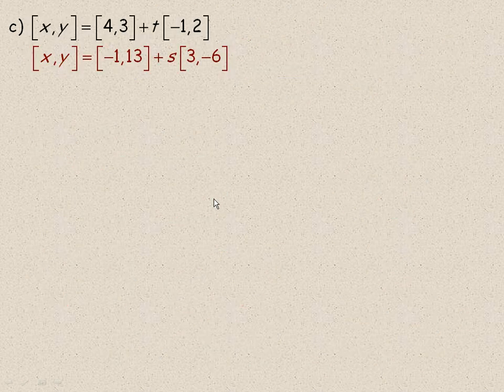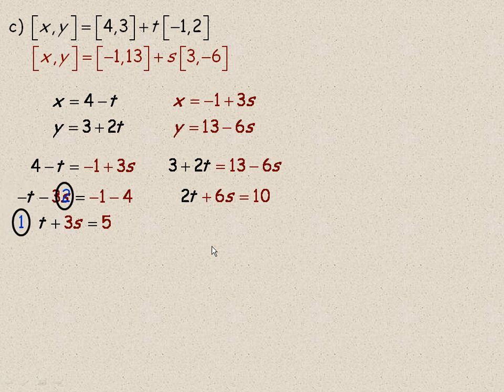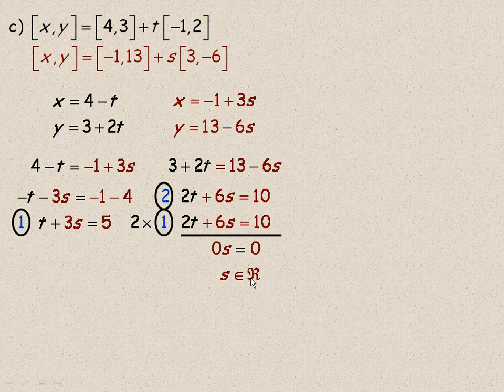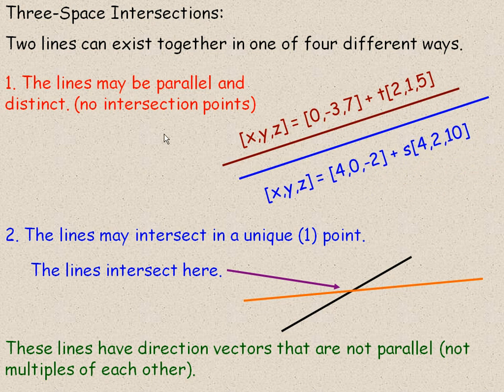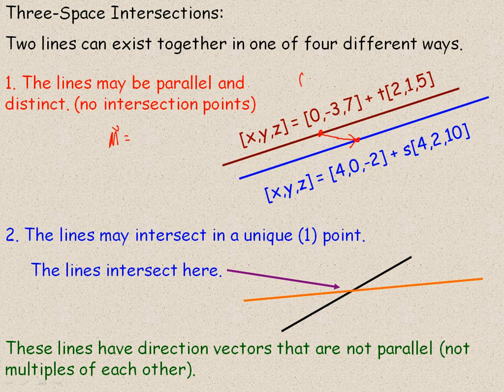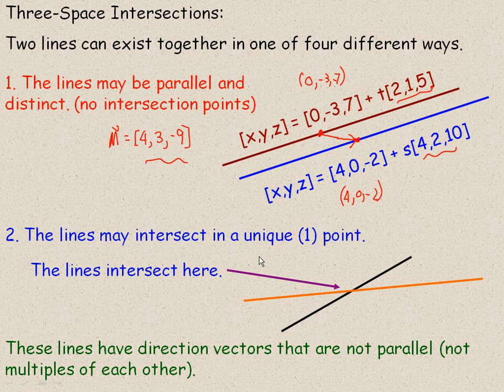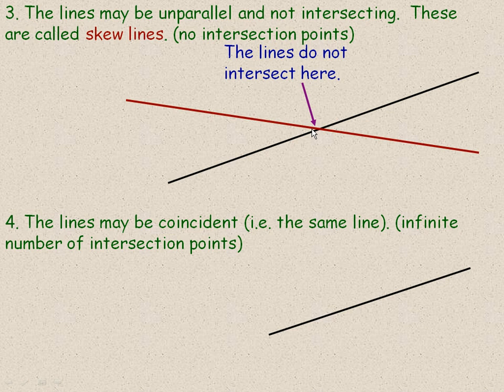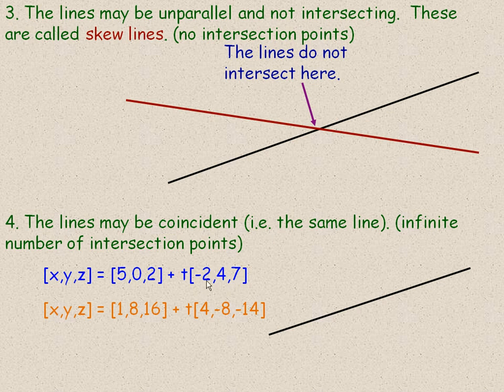Intersections of Lines in Two-Space and Three-Space Part 3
This lesson shows how to find intersections of lines in Two-Space and Three-Space. This is the third part of a four part lesson. This lesson was created for the Calculus and Vectors (MCV4U) course in the province of Ontario, Canada.